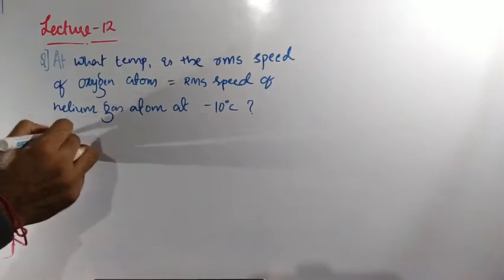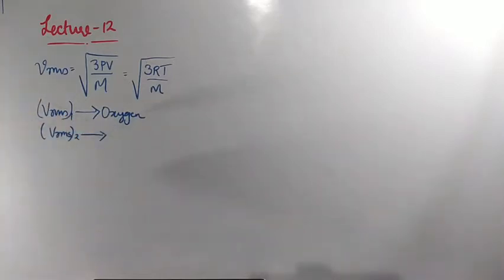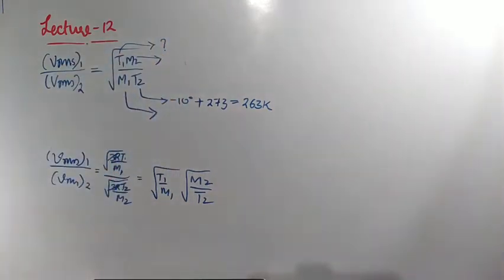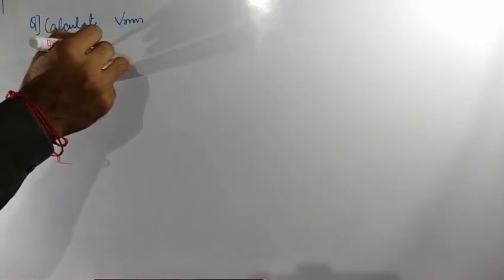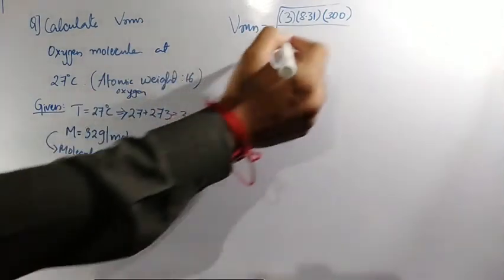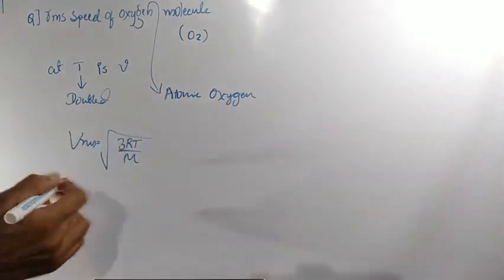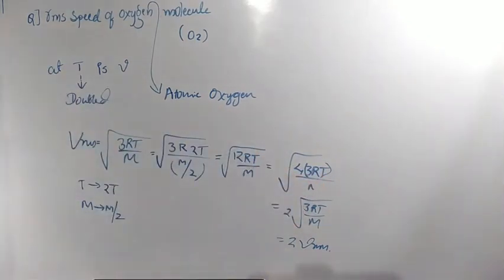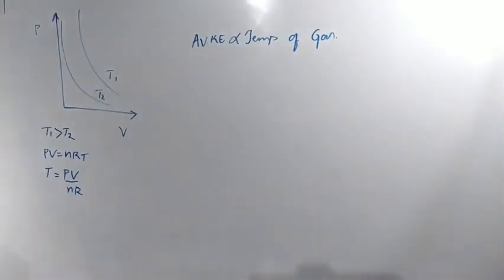Kinetic Theory of Gases (Lecture-12)